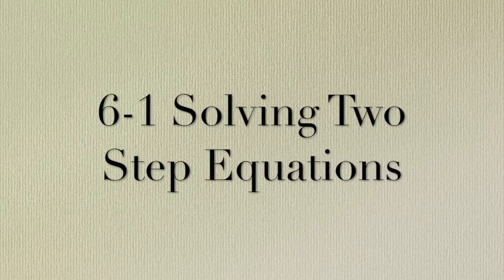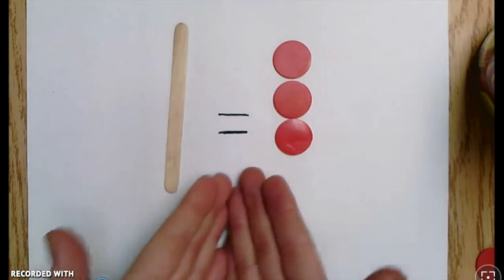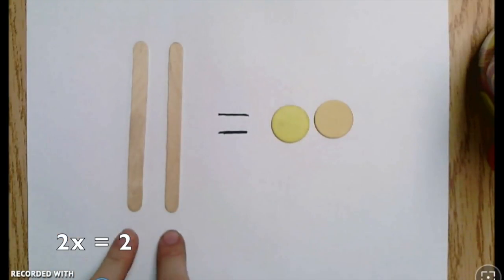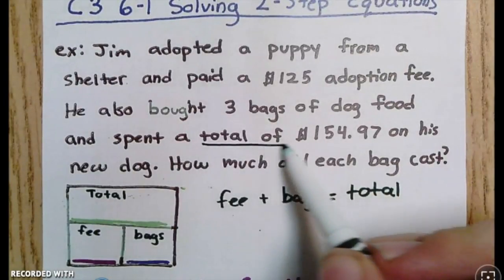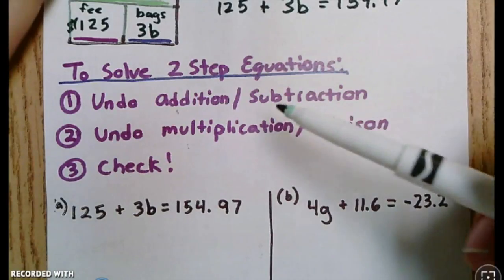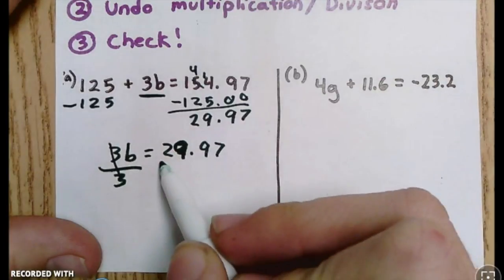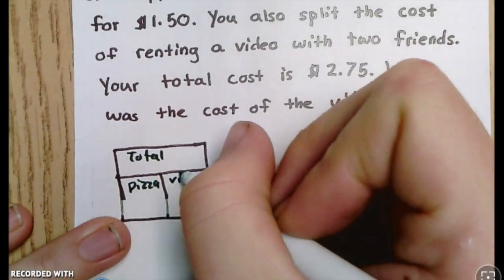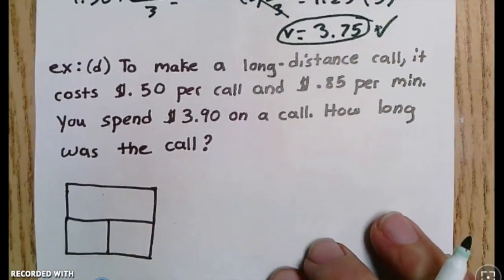C3 6-1 Solving Two Step Equations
This video is about C3 6-1 Solving Two Step Equations